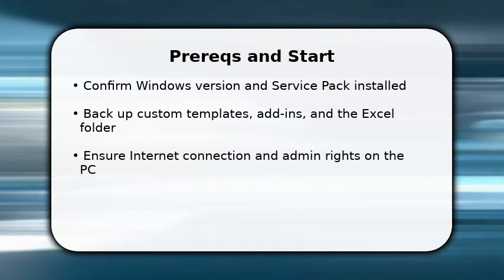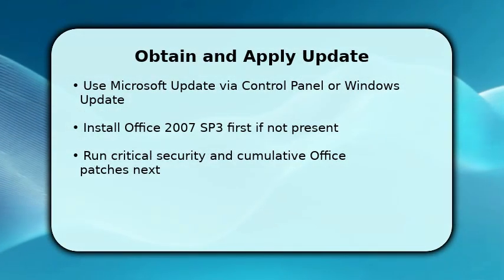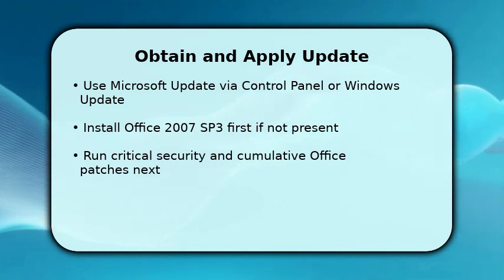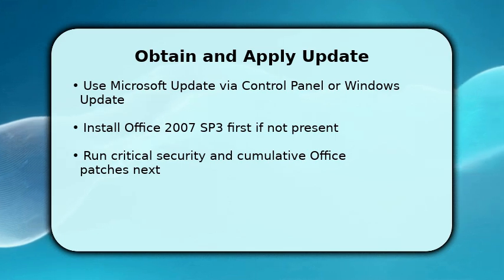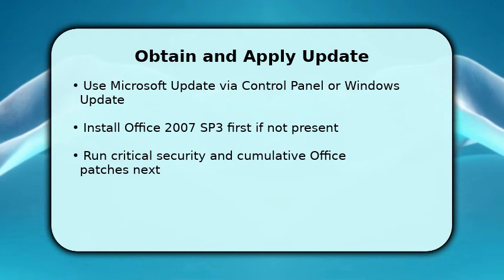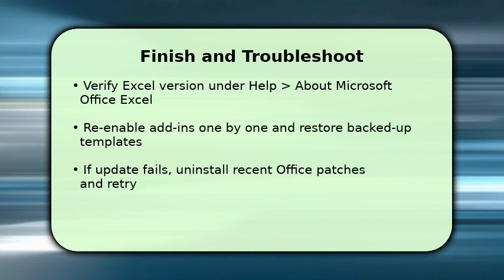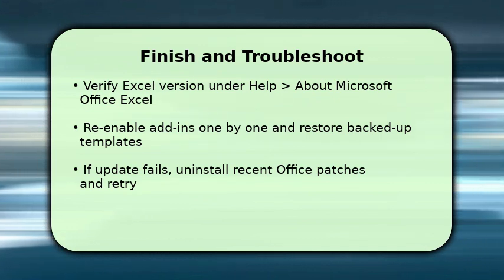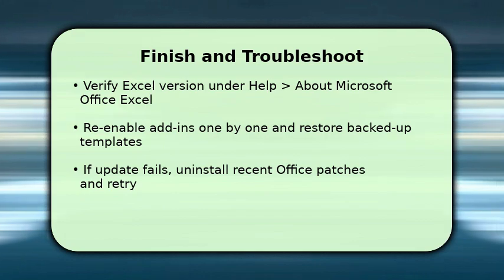How to Update Microsoft Office Excel 2007 (only Way)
How to Update Microsoft Office Excel 2007 (only Way) | 🔒 Surfshark VPN Deal — Stay private and secure. $1.99/mo + 3 Months Free ▸

Learn the essential steps to update Microsoft Office Excel 2soften overlooked. This video guide provides a comprehensive walkthrough for updating from older versions, ensuring compatibility and security enhancements.

Microsoft Excel, Office Update Guide, Excel 2007 Upgrade Process, Compatibility Checker, Security Enhancements in Office Software, Update Microsoft Office Tools, Latest Features for Excel Users, How to Perform an Office Version Update, Troubleshooting Outdated MS Office Applications, Office Suite Maintenance Tips